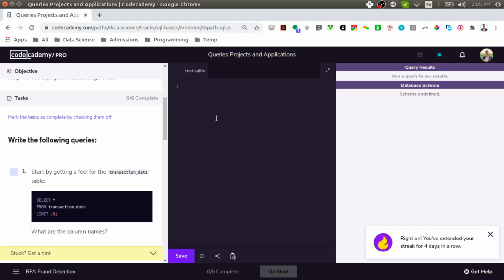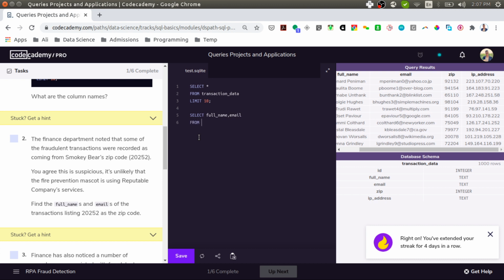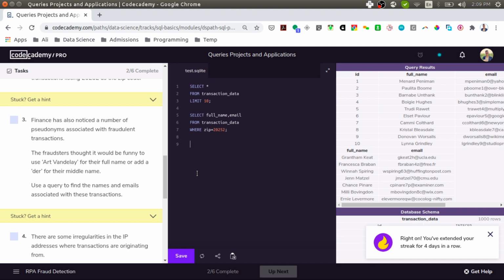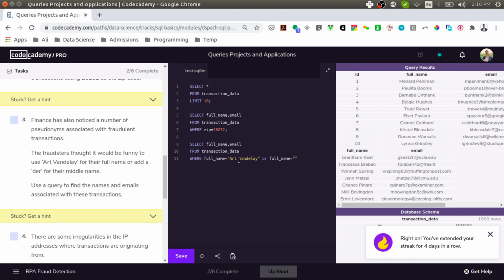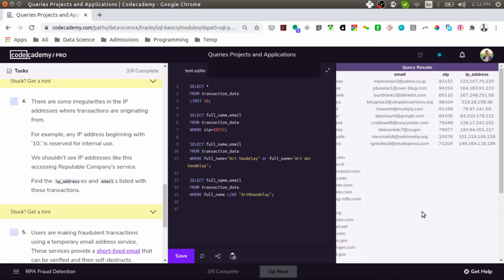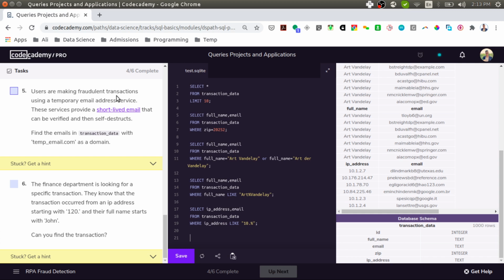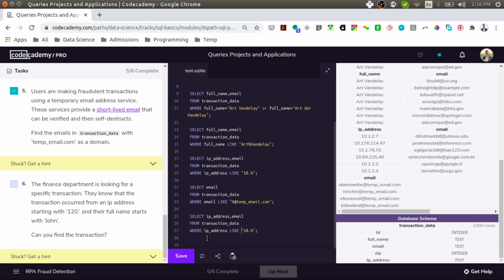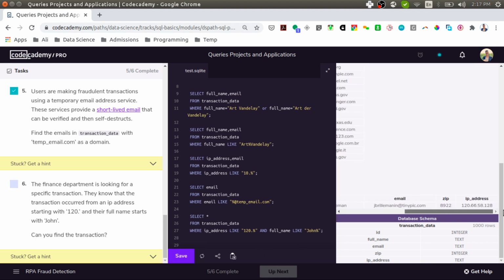Solving SQL Hands On Project -Basic Level- Part 1 - Codecademy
RPA Fraud Detection - Codecademy
In this video I solve the first project by Codecademy for their SQL training.